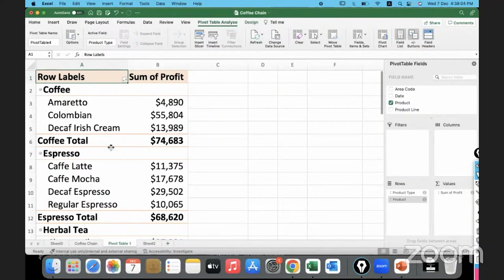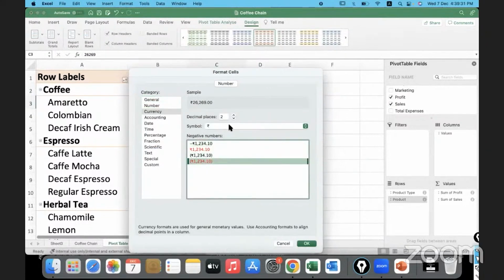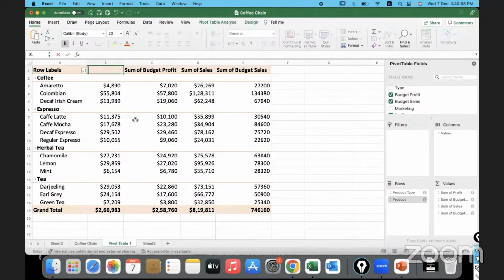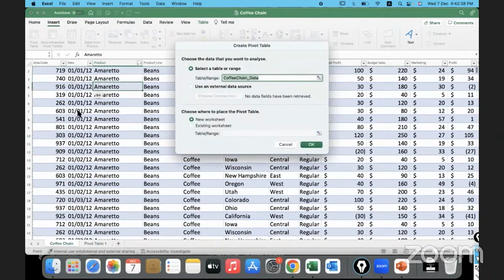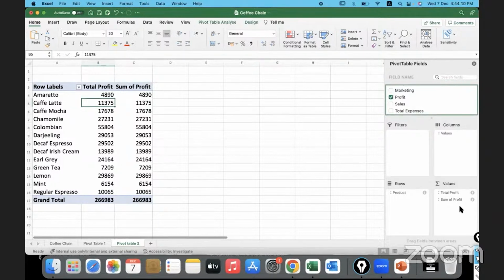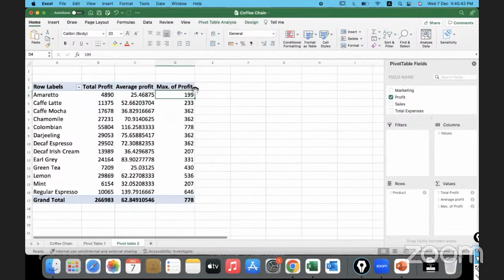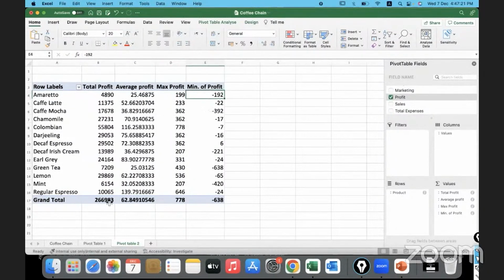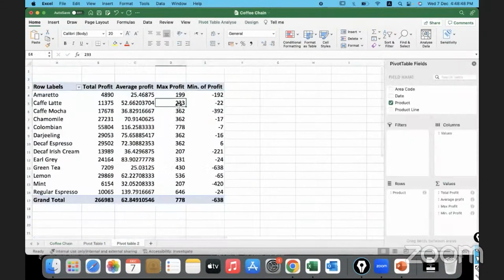Data Analytics using Excel | Part 42 | 360DigiTMG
- Naming Pivot Tables: It's advisable to give meaningful names to pivot tables for better understanding and organization. This can be done in the Pivot Table Analyze ribbon.

- Formatting Pivot Data: The tutorial discusses generating pivot data and demonstrates how to arrange columns, such as profit, sales, budget profit, and budget sales. The presenter also explains how to format the data for better visualization.

- Customizing Field Names: Users can rename columns in a pivot table for clarity. The tutorial demonstrates how to change default names like "Sum of Profit" to more user-friendly names like "Actual Profit" and "Target Sales."

- Creating Multiple Pivot Tables: The tutorial showcases creating a new pivot table from a different dataset (coffee chain data) and explores various ways to summarize data, such as showing total profit, average profit, maximum profit, and minimum profit.

- Pivot Table Benefits: The tutorial concludes by emphasizing the efficiency and flexibility of using pivot tables in Excel for data analysis, allowing users to easily summarize and analyze data by dragging and dropping fields.

About 360DigiTMG
360DigiTMG is a 9-year-old training & consulting organization led by stalwarts of the industry who are alumnus of premier institutions like the Indian Institute of Technology, Indian Institute of Management and Indian School of Business. 360DigiTMG since its inception has been the forerunner in the space of management and niche programs that aid in up-skilling and cross skilling executives across various levels and domains. 360DigiTMG has been conducting training programs across the globe for corporate and individuals alike.
360DigiTMG is one stop solution to all the trainings in emerging technologies such as Artificial Intelligence, Machine Learning, Big Data, Project Management, Quality Management, etc. 360DigiTMG is a training company, which is a division of the analytics consulting firm Innodatatics Inc.